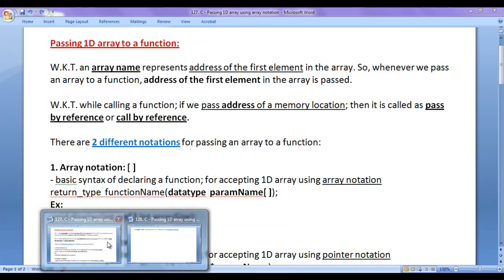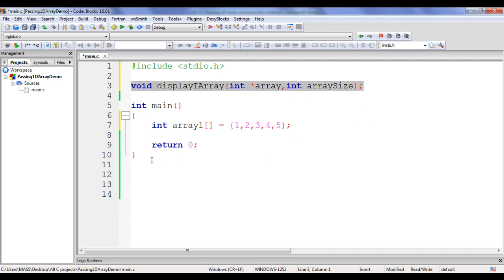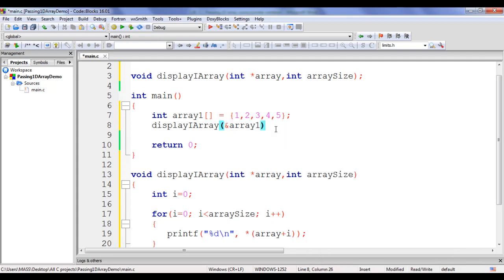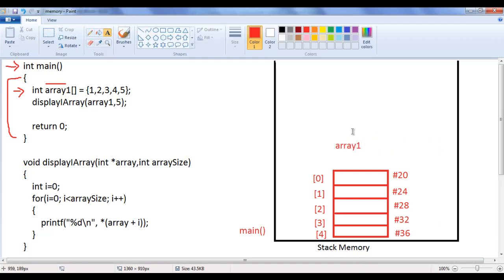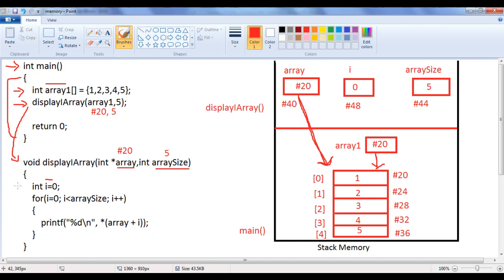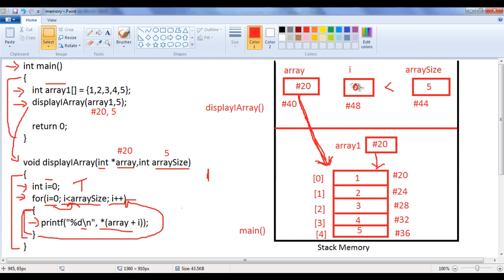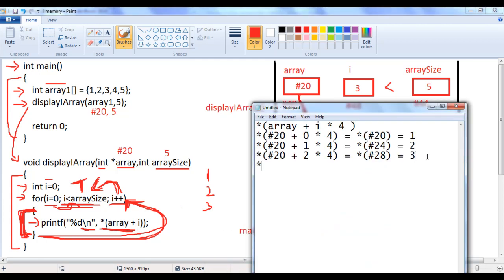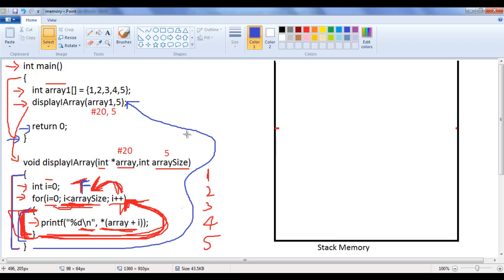Passing 1D array to Function in C using Pointer notation - C Programming Tutorial 111 🚀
► Discover the simplicity of passing 1D arrays to functions using pointer notation in C! This tutorial covers the syntax for declaring functions, passing arrays, and accessing array elements with practical code examples. Perfect for mastering array manipulation in C.